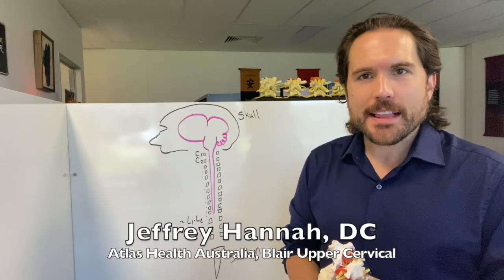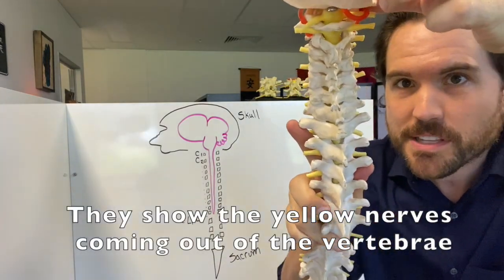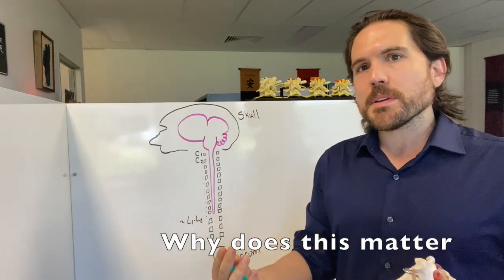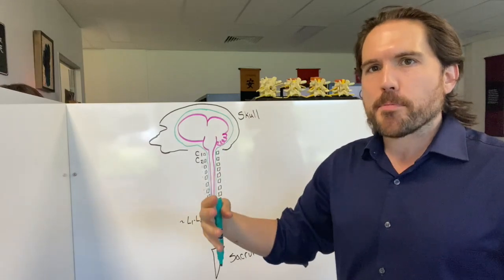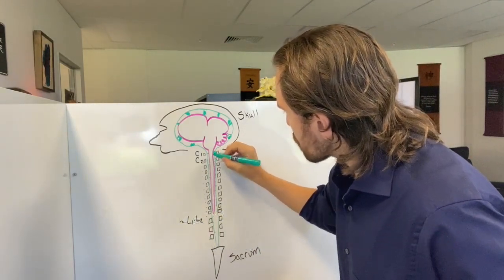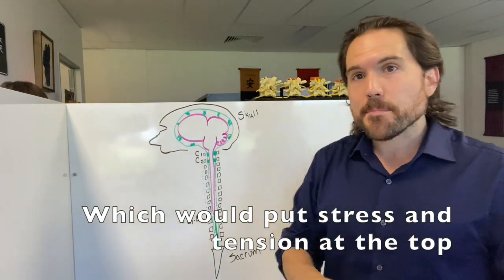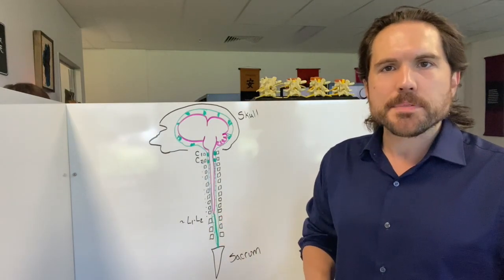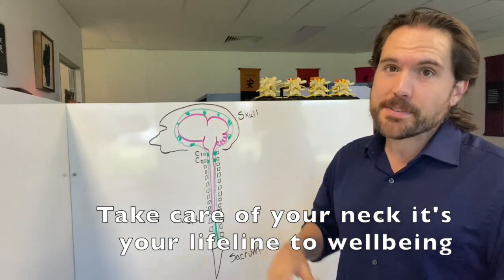Thot Flash #48 Lower Back Pain Coming From Your Neck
Have you ever considered your lower back pain might be coming from your neck?